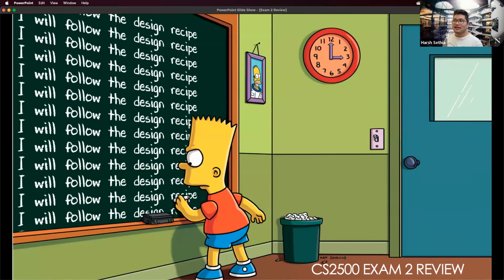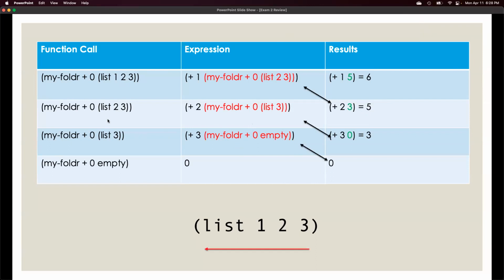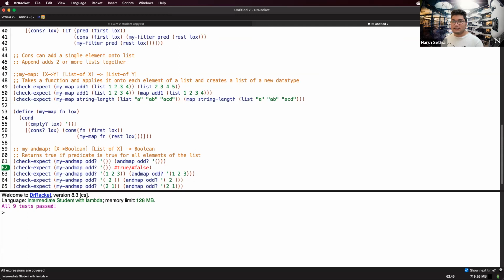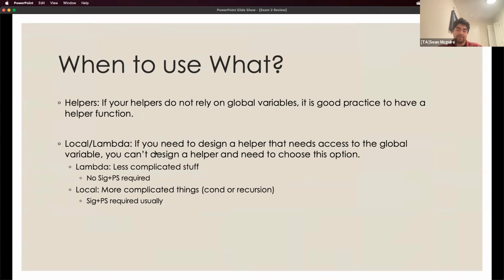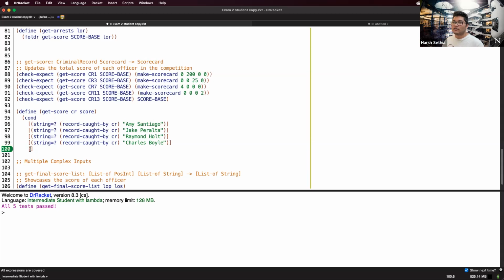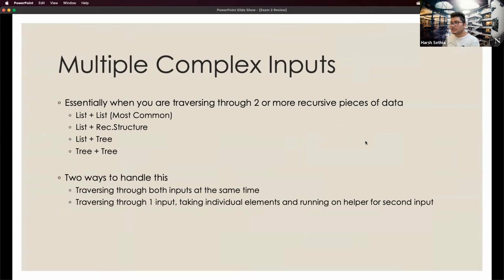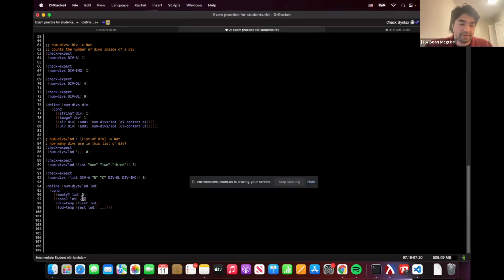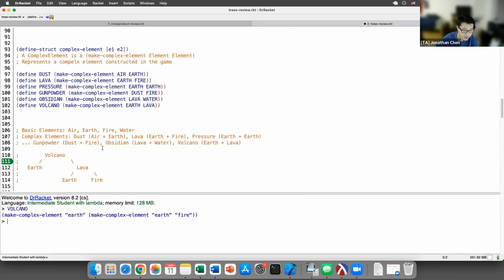Fundies 1 Exam 2 Review - Part 1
Zoom split the recording in half, so unfortunately the Trees portion cut into the second half.

00:00 Start
00:44 Agenda
02:04 Foldr and Foldl
10:52 Table format of evaluating expressions
18:40 When to use foldr vs foldl
25:39 Filter (someone asked a question about foldl in between, so we deviated a bit here, but just skip through)
34:25 Append vs. Cons
38:27 Map
45:09 Andmap Ormap
1:00:39 Locals and Lambda
1:12:54 Locals and Lambda with Abstractions
1:15:40 Q1
1:25:15 Q2
1:48:44 Multiple Complex Inputs
1:59:14 Q3
2:09:21 Mutual Recursion
2:32:30 Trees

If you feel down and need some motivation for Exam 2